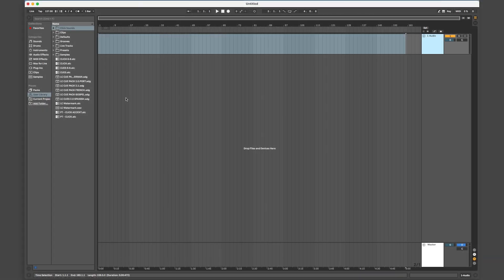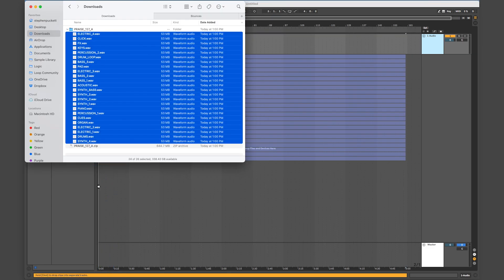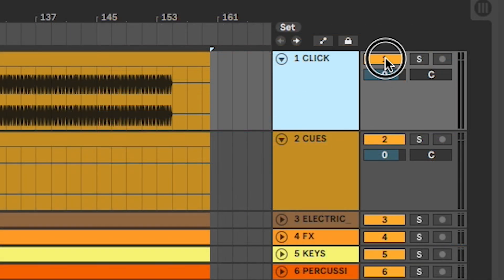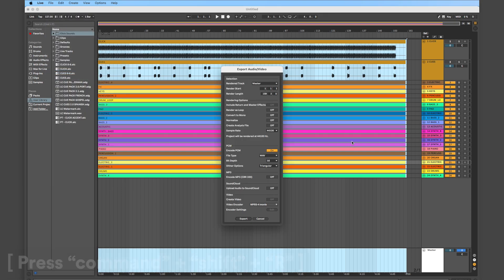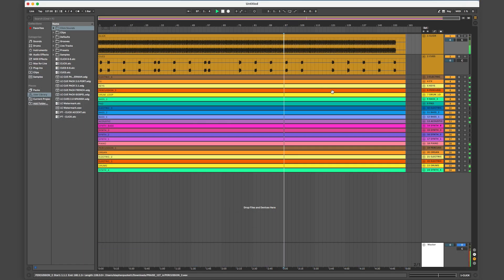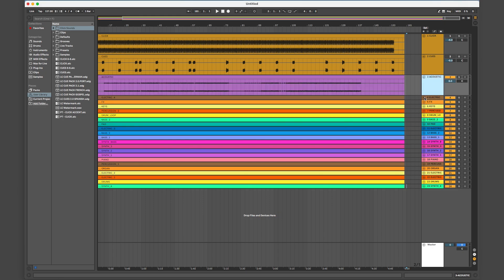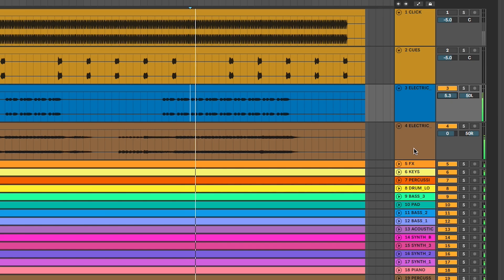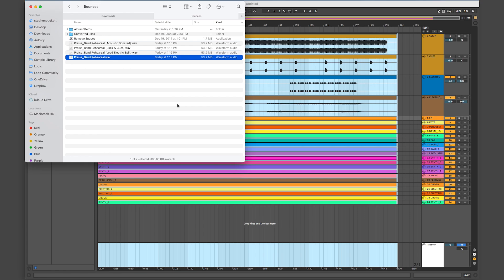Creating Rehearsal Tracks in Ableton Live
Getting your worship teams the tracks ahead of time is a great way to help them rehearse and come prepared on Sunday morning. Learn how to create different types of rehearsal tracks in Ableton Live using tracks from LoopCommunity.com.